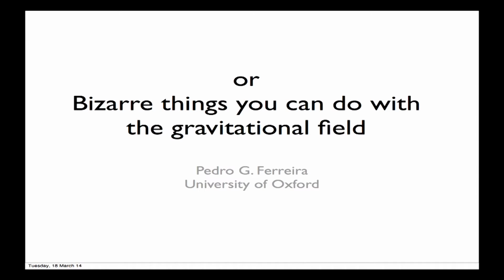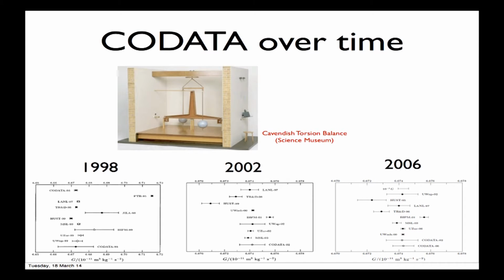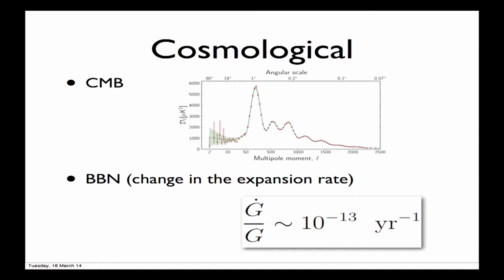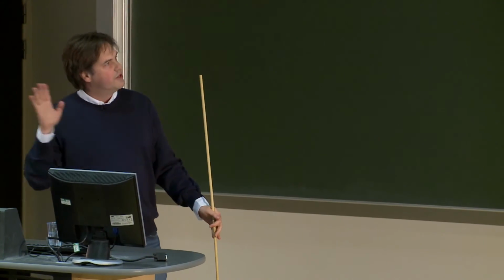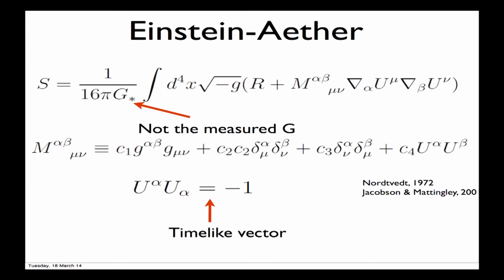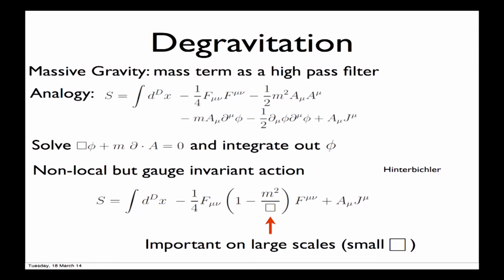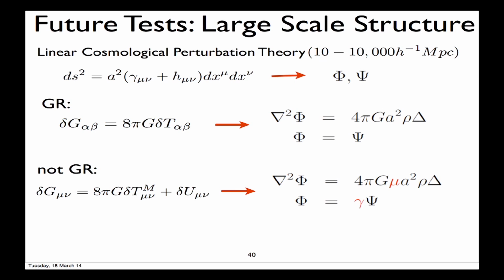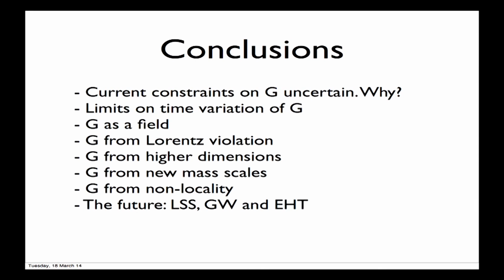The Strength of Gravity (Pedro Ferreira)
Lecture from the mini-series "Cosmology and the Constants of Nature" from the "Philosophy of Cosmology" project. A University of Oxford and Cambridge Collaboration.